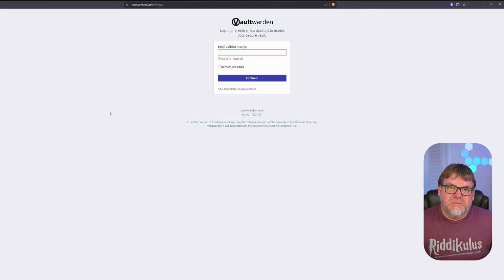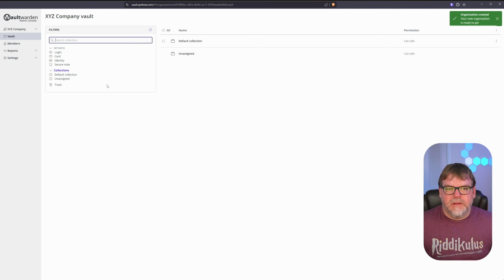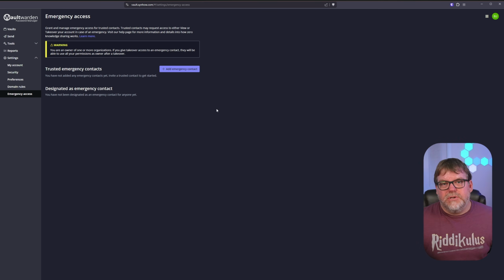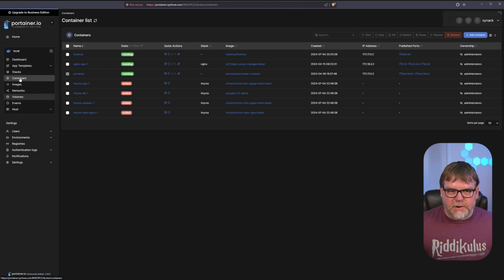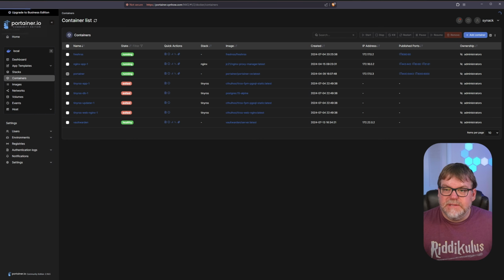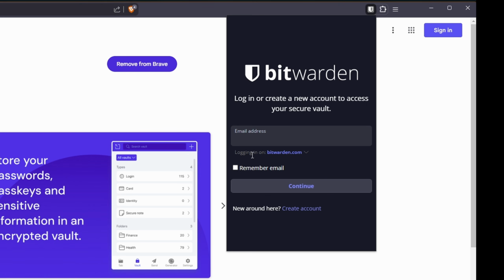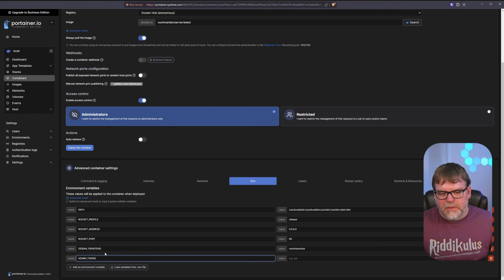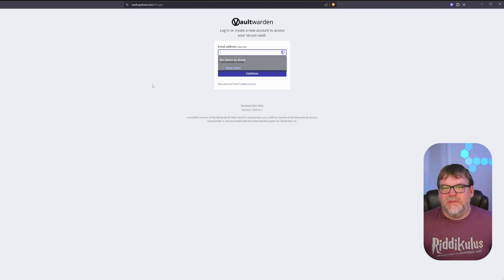Hosting Your Own Password Manager with VaultWarden - An Alternative to Bitwarden's Official Server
Vaultwarden is a lightweight, self-hosted password manager that allows you to securely manage your passwords and sensitive information. It features organization management, attachment handling, Vault API integration, and advanced security options like Authenticator, U2F, YubiKey, and Duo. This video will guide you through setting up Vaultwarden on your own cloud server, ensuring you have full control over your data while highlighting its key features.

⌚  Send secure messages and attachments
⌚  Organizations support
⌚  Support for various MFA methods
⌚  Compatible with Bitwarden browser plugin
⌚  Self hosted

It's much better than sticky pads!  Vaultwarden allows you to set up your server and run it however you'd like.  Share it with friends, families, clients or co-workers.

Chapters:
0:00 - Intro
1:00 - Signing in to your server
1:57 - Creating new items (passwords, cards, identity)
4:59 - Adding MFA to our account
6:45 - Setting up our own vaultwarden server
7:41 - Configuring Portainer
11:45 - Setting up our DNS A record with Namecheap
12:17 - New host with Nginx Proxy Manager
14:46 - Setting up our new user with vaultwarden
15:42 - Configuring the browser plugin with bitwarden
17:13 - Accessing our server admin panel with a hashed access key
20:30 - Exploring the admin panel in vaultwarden

Resources:.